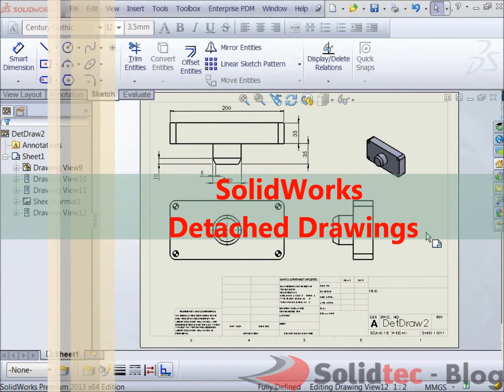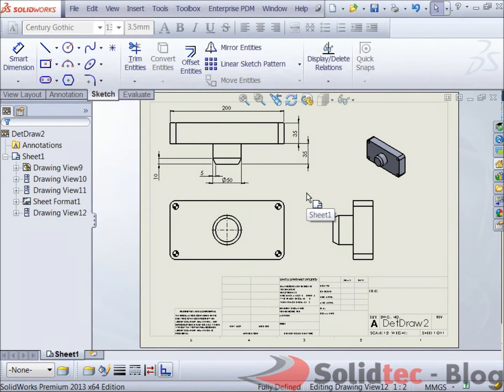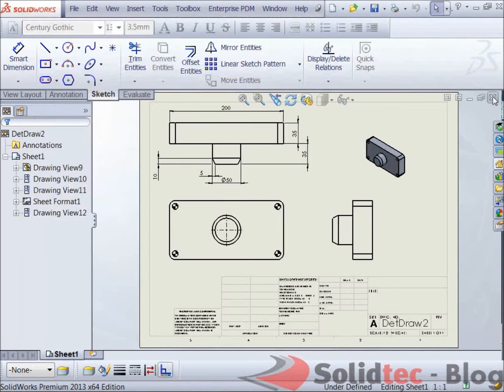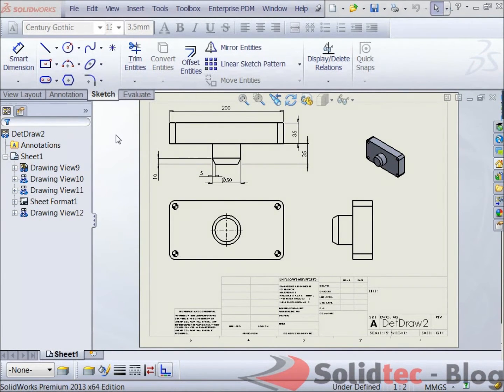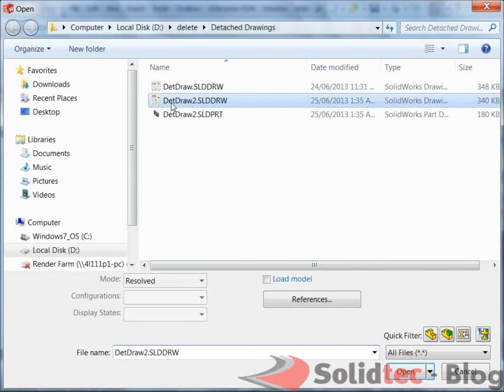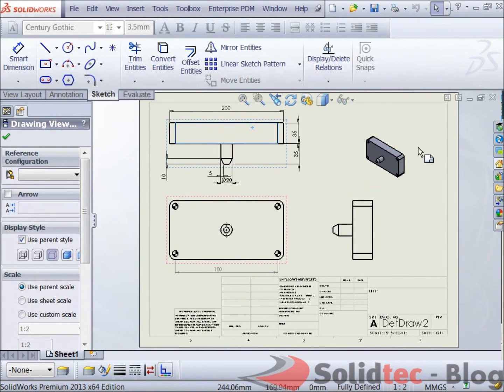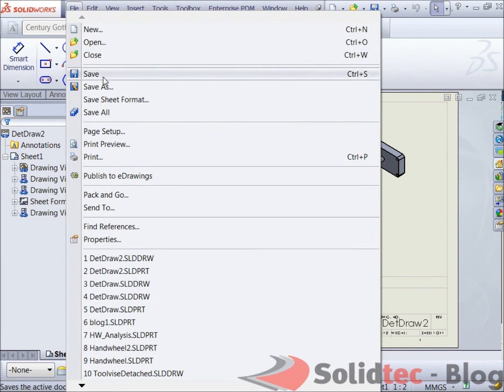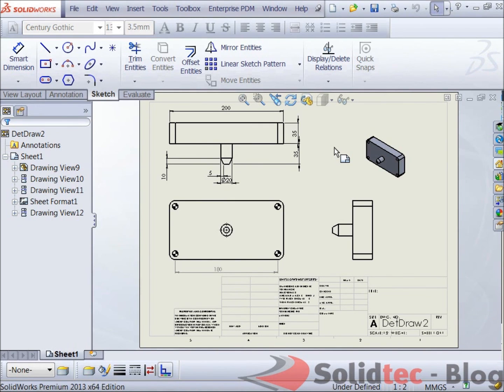SolidWorks Detached Drawings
In this Blog, Mohsen Safari Applications Engineer at Solidtec talks about "Detached Drawings" and why and when we could use them.